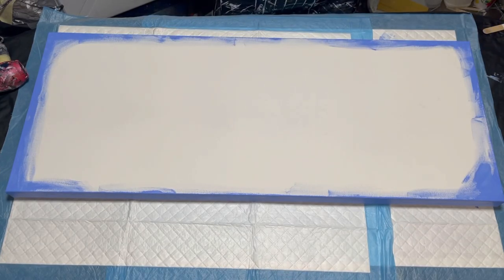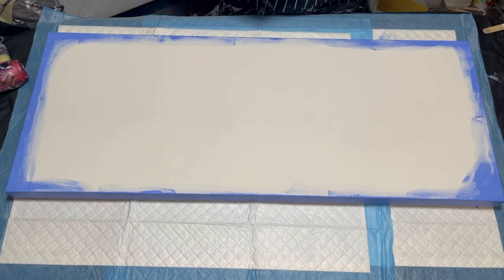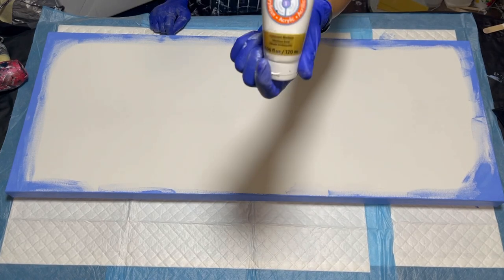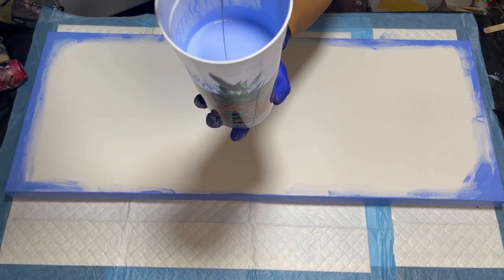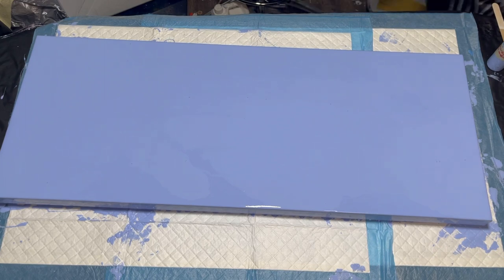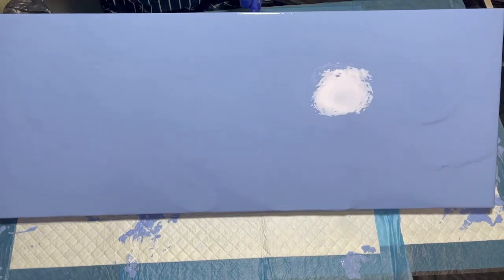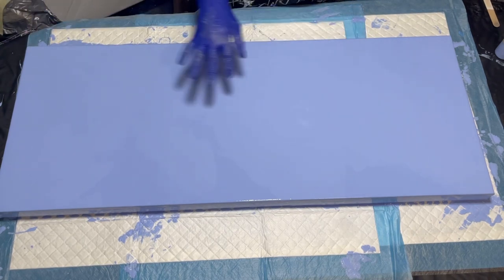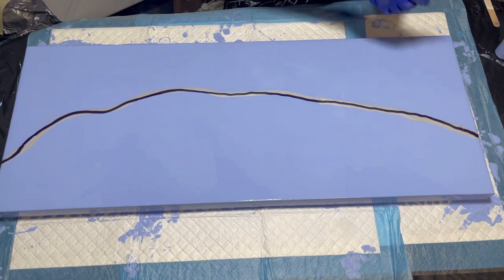95. This Dutch Pour is even PRETTIER than the last! 💖💖💖💖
Dutch Pour deliciousness!! 🥰😍 I am also SO HAPPY with the outcome of this second Dutch Pour. I cannot wait to see it nice and varnished. 🤩

***ColourArte Discount: arisaroo221 ***

Base:

— Mix of Liquitext Basics Light Blue Violet, ColourArte Prizm Pour Northern Sky, Liquitext Basics Silver, Artist’s Loft Iridescent Medium

Colors:
— Liquitext Basics Silver with DecoArt Americana Metallics Sterling Silver
— ColourArte Prizm Pour Satin Doll
— ColourArte Prizm Pour Midnight Shadow and ColourArte Primary Elements Payne’s Gray
— ColourArte Prizm Pour Misty Veil
— Liquitext Basics Quinacridone Magenta
— Artist’s Loft Soft Body White